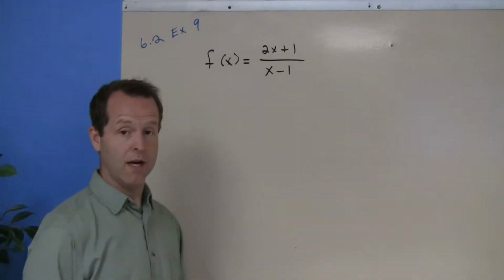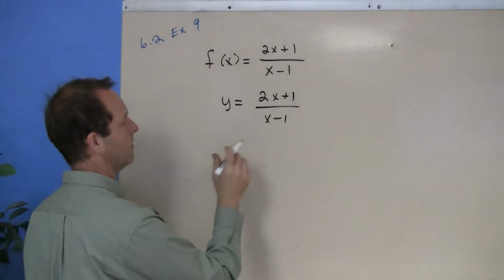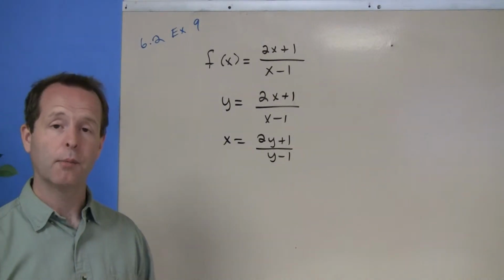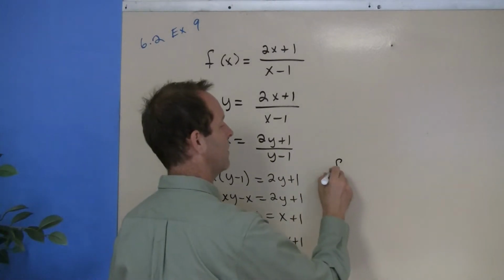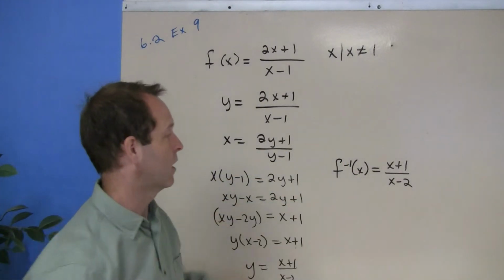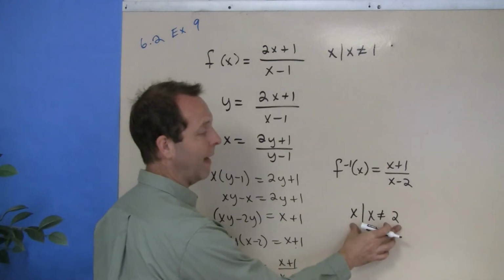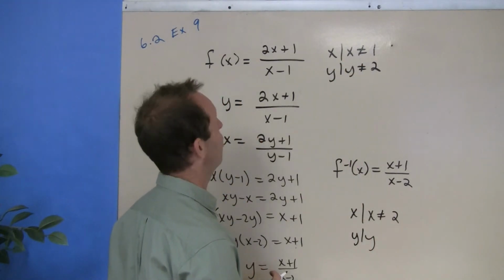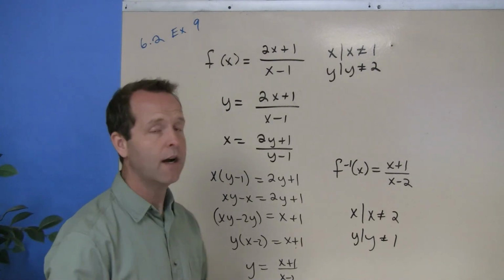Finding the Inverse Functions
6.2.9 S5 College Algebra
One-to-One Functions; Inverse Functions